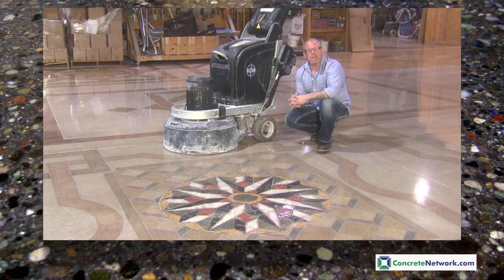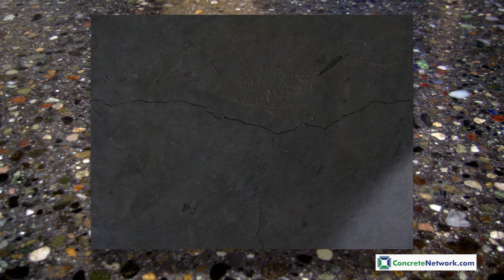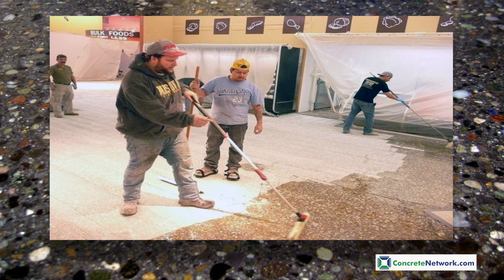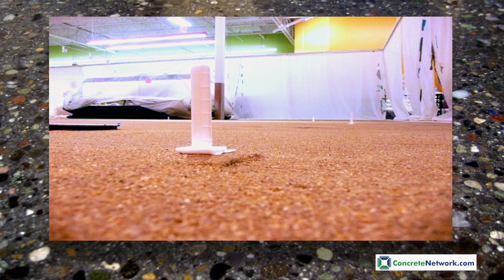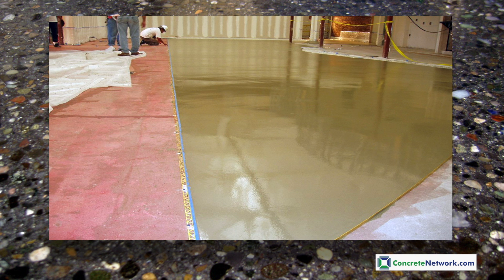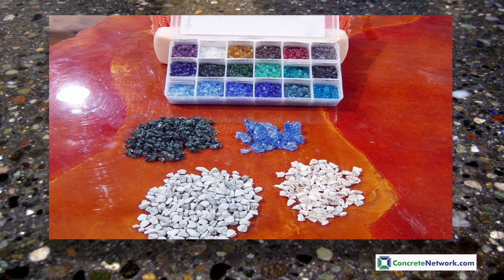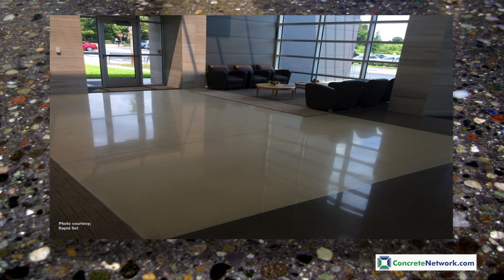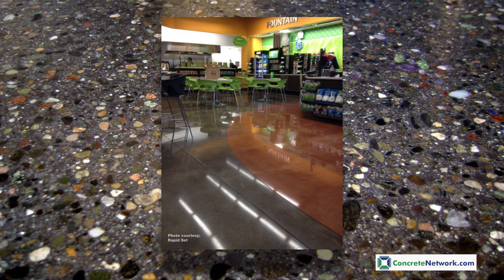Polished Concrete Overlays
From surface preparation through grinding, honing and polishing, this video provides an overview of the process of polishing overlays. Learn about concrete surface profiles, crack repair, priming, overlay application and thickness, tools that are commonly used, decorative embeds, and what grit sequences to use to achieve the final polish.